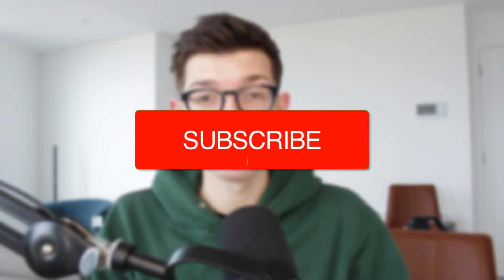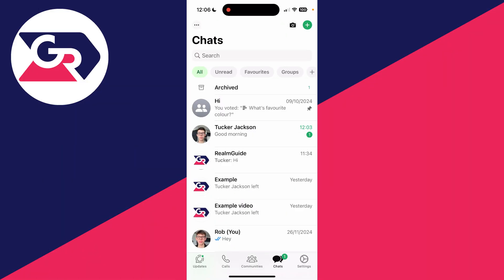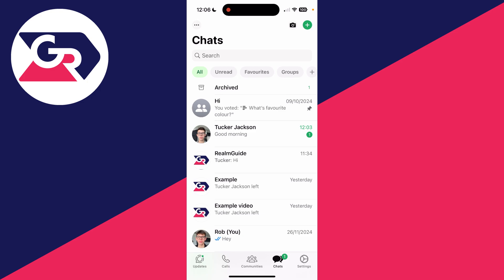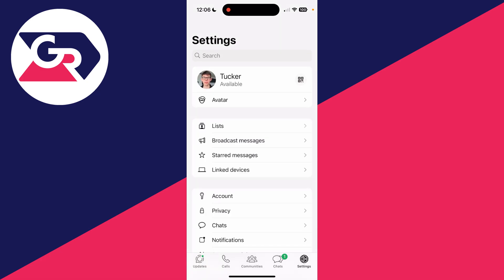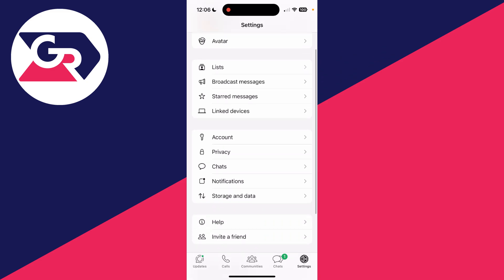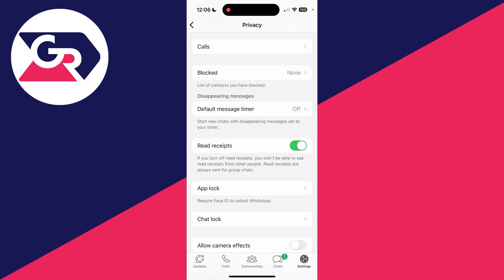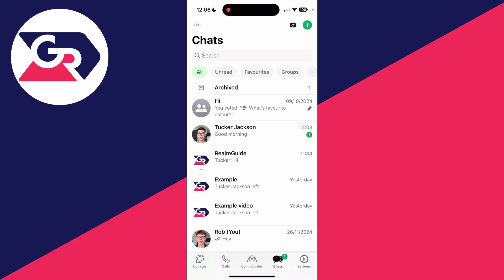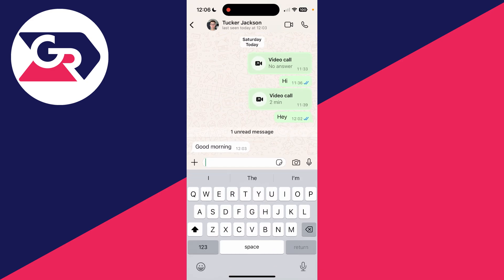How To Hide Blue Tick Marks In WhatsApp - Full Guide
Learn how to hide blue tick marks in whatsapp in this video.

GuideRealm